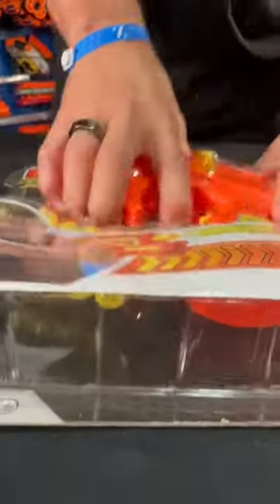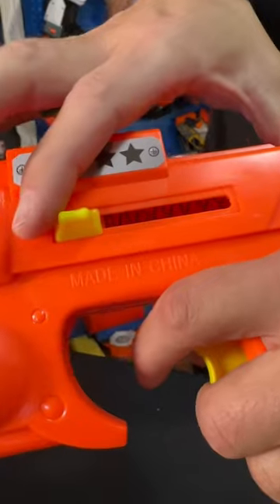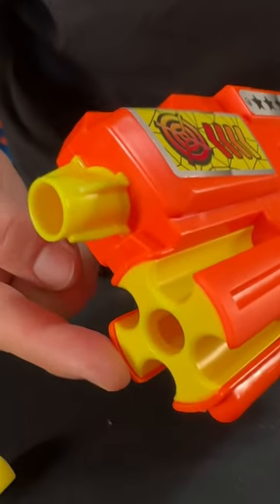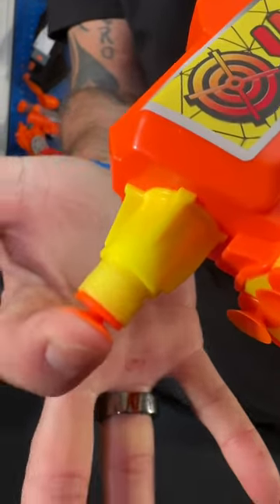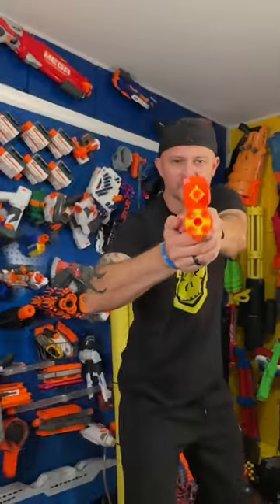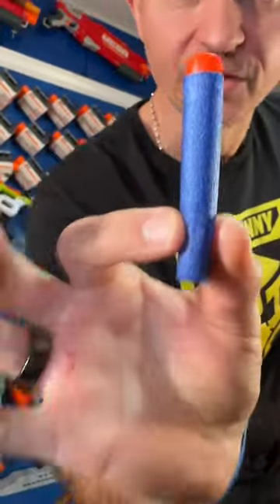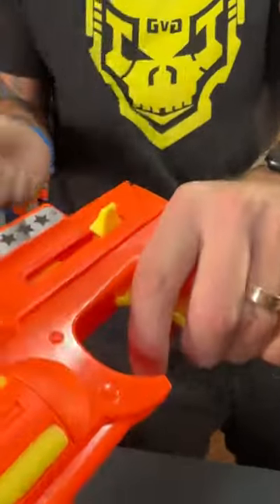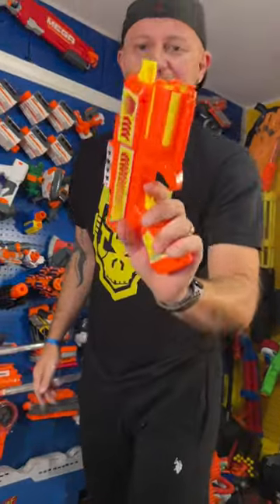$1 NERF GUN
MacDanny Tees here! Comes with a free hug if I catch you wearing it